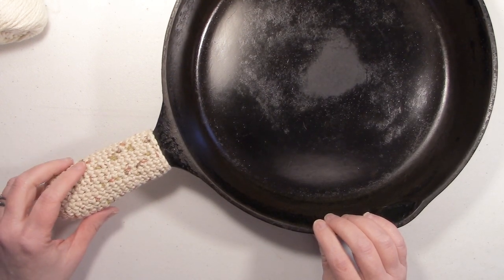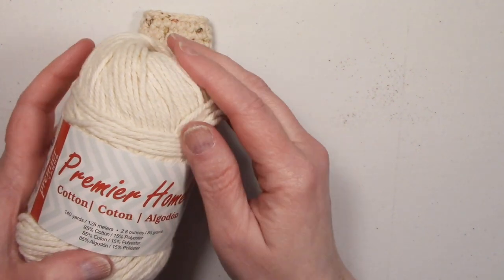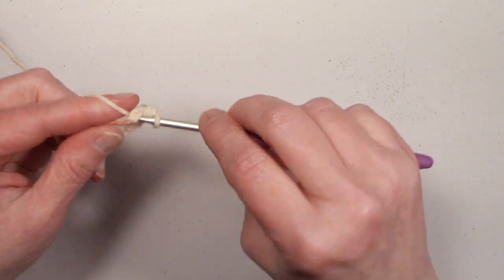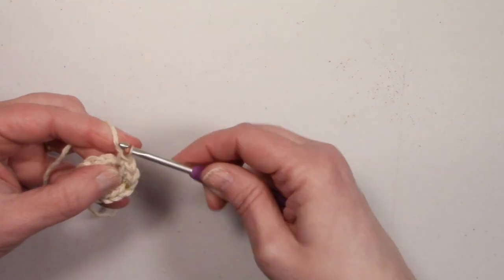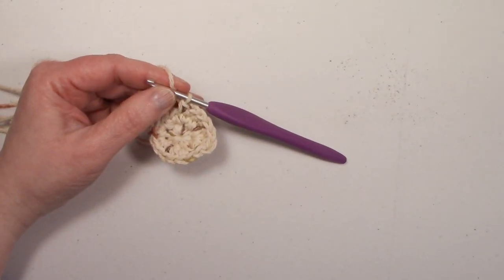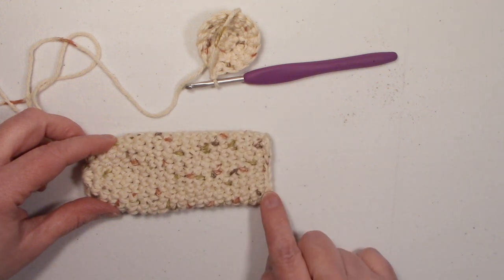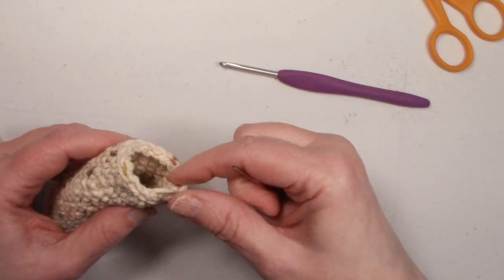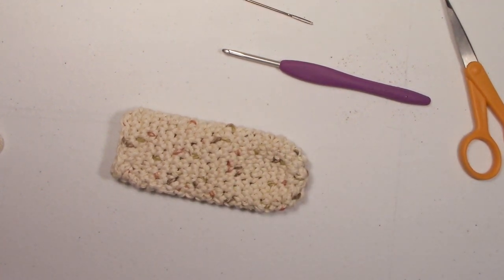How to Crochet a Pan Handle Pot Holder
Hi, its Dawn from Ninja Bunny Crochet. Welcome to my tutorial on my pan handle pot holder. Hope you enjoy making this little project.

Dawn